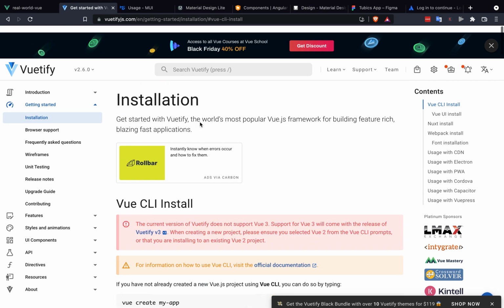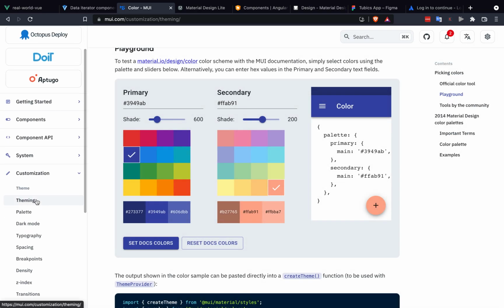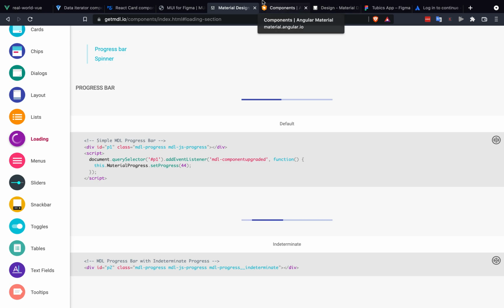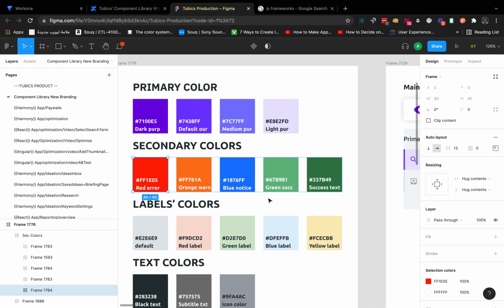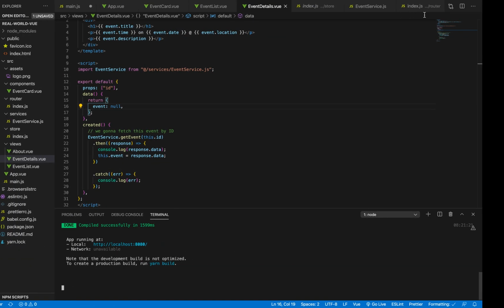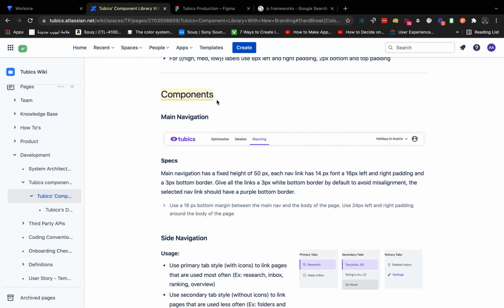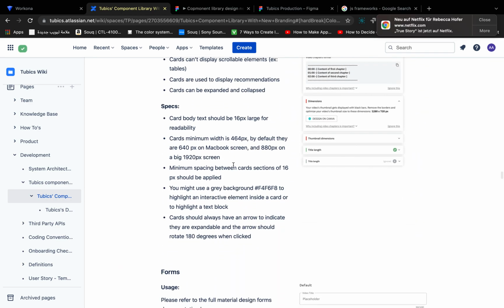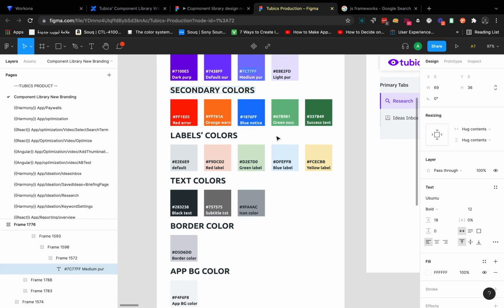UX Design Hacks: Ep3 - The fastest way to a design system